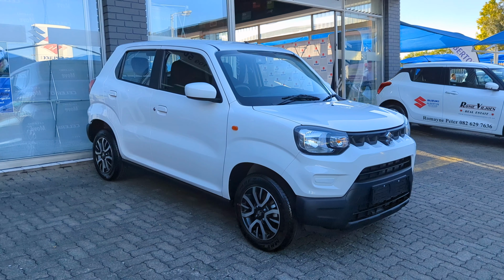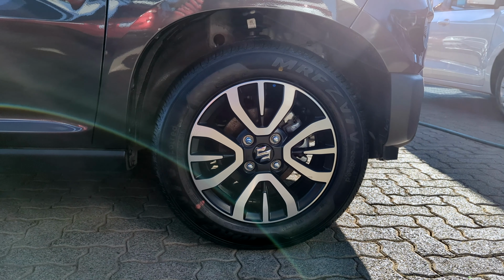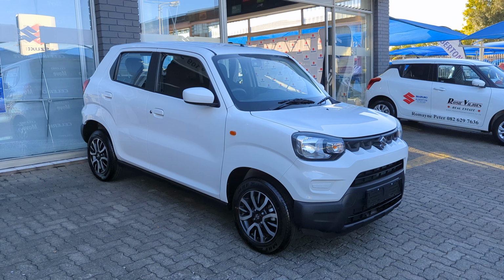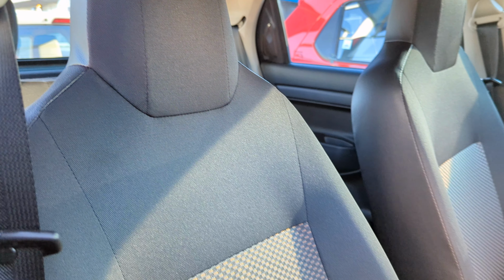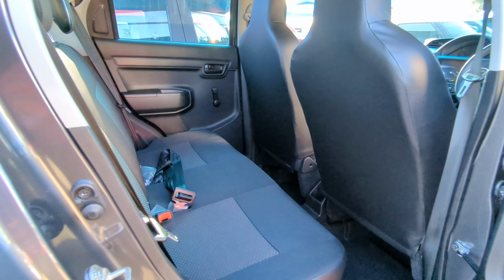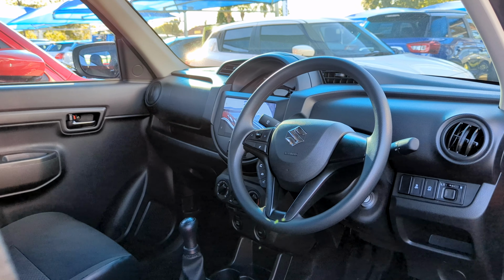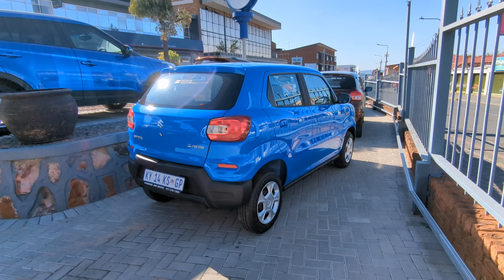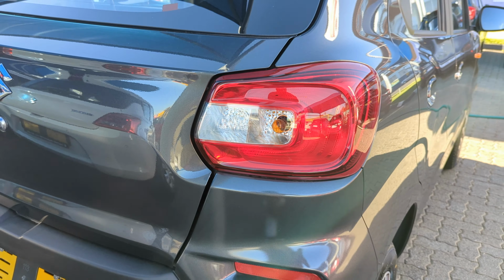[018] 2023 Suzuki S-Presso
Are you in the market for a new car but don't have a lot to spend? Check out this video review of the Suzuki S-Presso and find out why it's the cheapest new car in South Africa! Discover the features, performance and reliability that make it the perfect choice for budget-conscious drivers.

SECTIONS
Intro - 0:00
Looks - 0:27
Interior - 1:37
Driving - 3:34
Overall - 5:45

PRICING
Price: R 162 900
Service plan: 2 years/60 000 Km
Warranty: 5 years/200 000 Km

PERFORMANCE
Power: 49 kW
Torque: 89 Nm
0-100Kph: 13s

CONSUMPTION
Range: 587 km
Consumption: 4.2l/100km

SOUNDTRACK
Song: Without me
Artist: Lucasraps